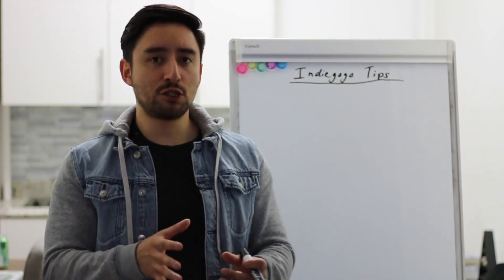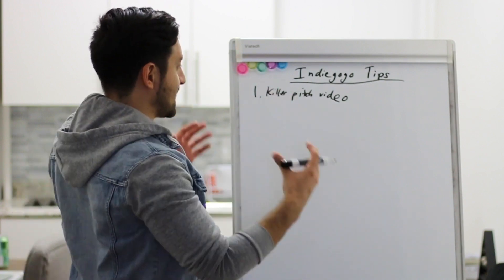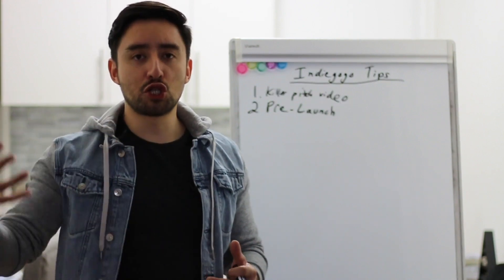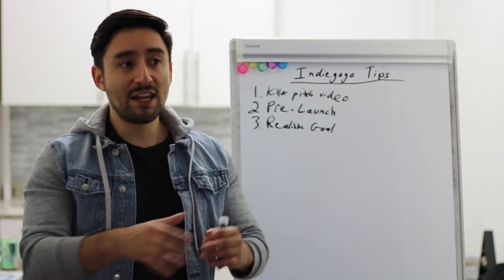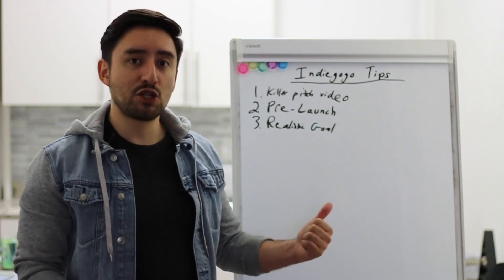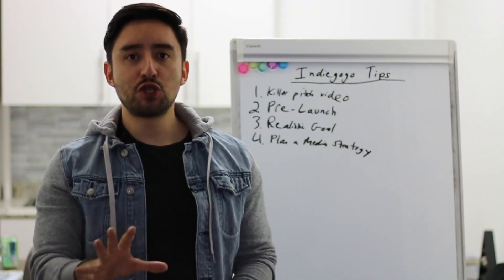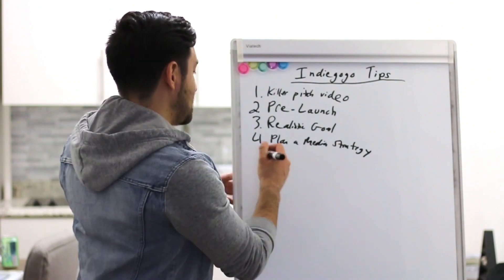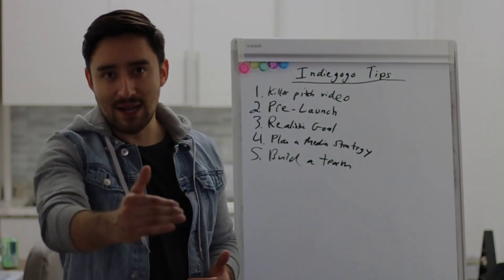5 Keys to a Successful Indiegogo Campaign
Want to launch a successful Indiegogo campaign?

Wanna raise money from the crowd for your project?

You’re in luck, because I’ll show you how.

In this video, I went through some of the keys behind a successful Indiegogo campaign that actually raises funds. We’ll explore what you gotta do right if you want to hit and exceed your fundraising goal.

My books

Sal